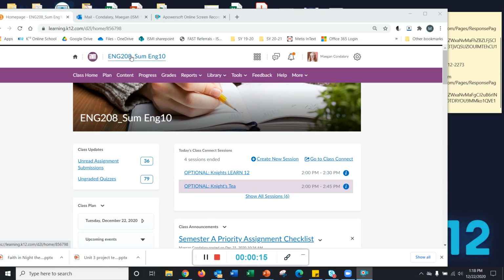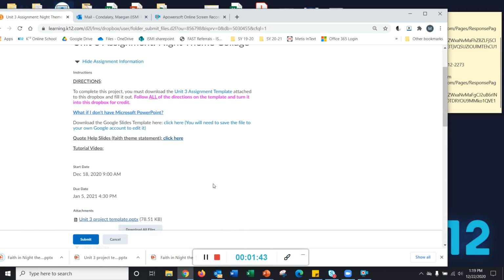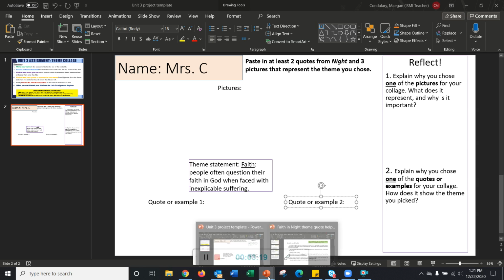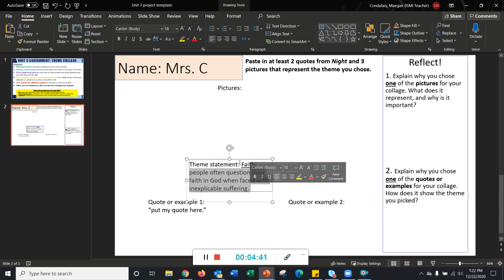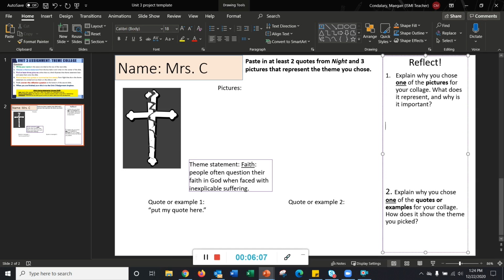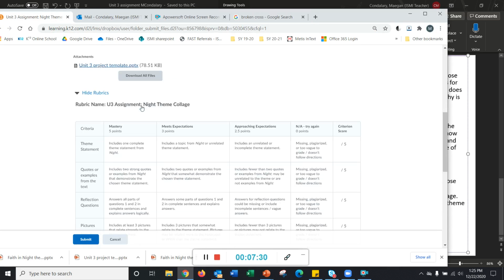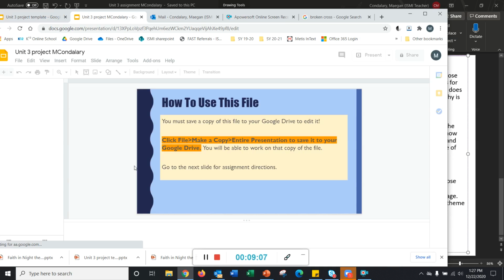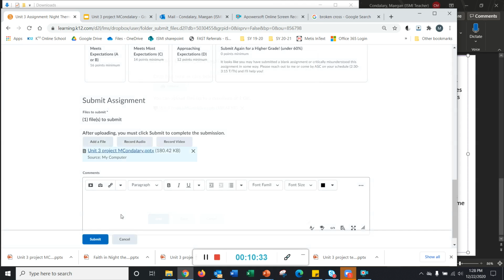Unit 3 Assignment: Night Theme College Tutorial